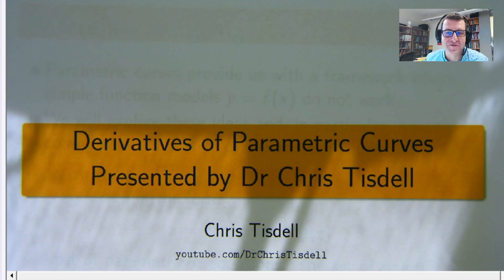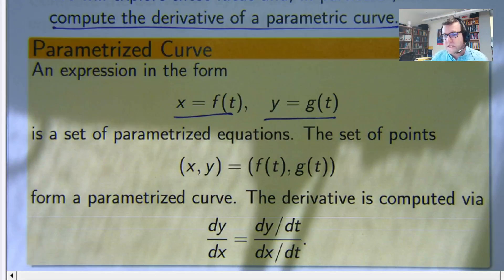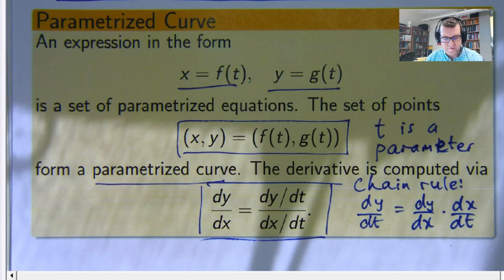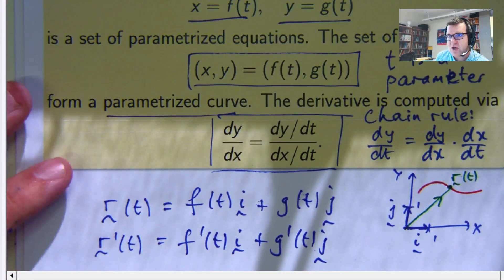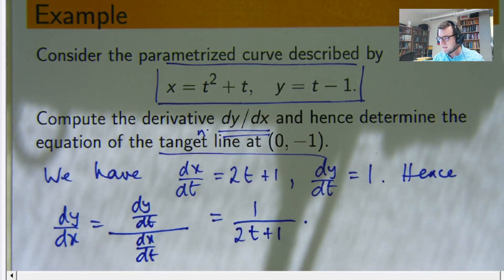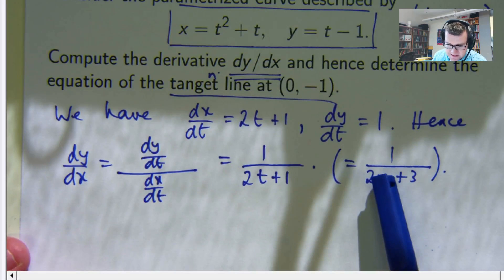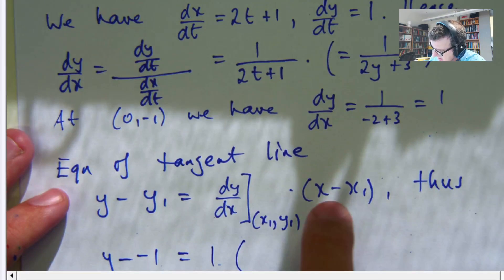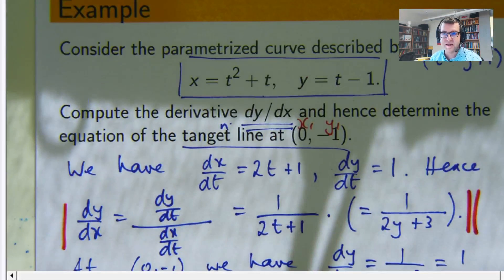Beginners Guide to Derivatives of Parametric Curves in Calculus - Chris Tisdell Live Stream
A beginner's guide to derivatives of parametric curves in calculus.  Here we look at some basic examples..